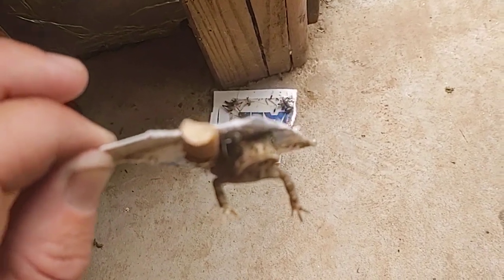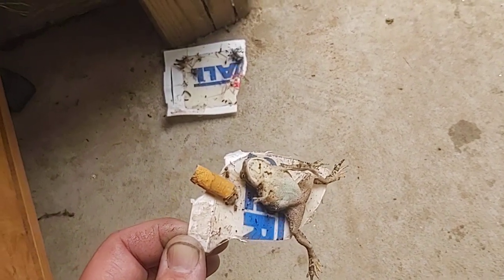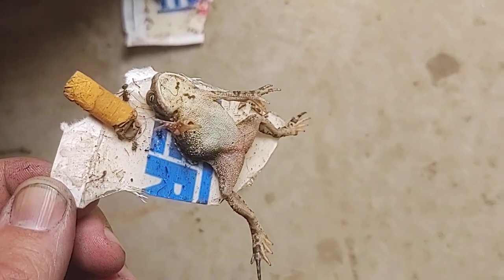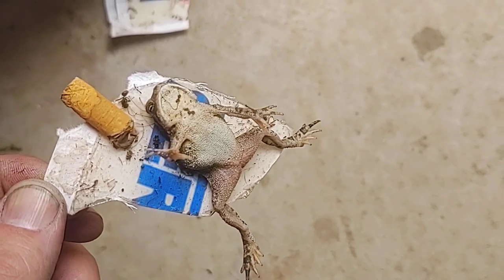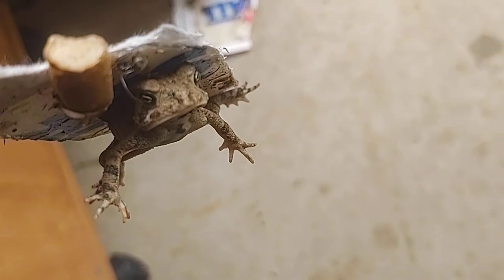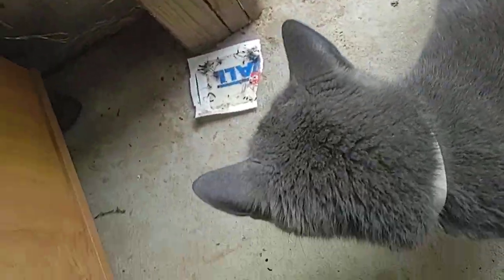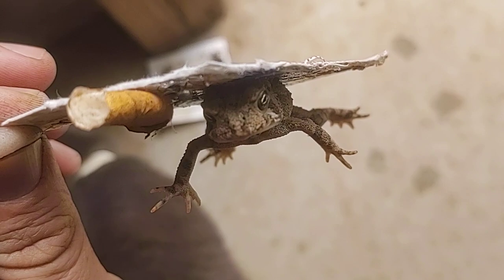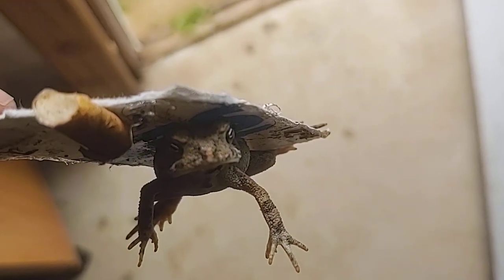Frog 🐸 stuck in a Glue trap Part#1 can I save its life?!!!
Unfortunately found a Frog 🐸😞 stuck in a glue trap and lets see if I can save its life.This is a two part video series